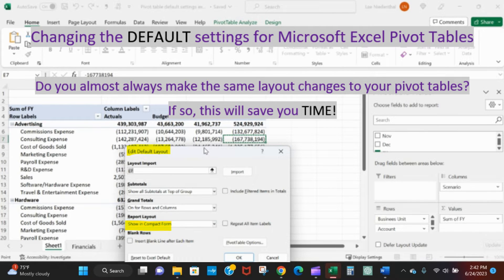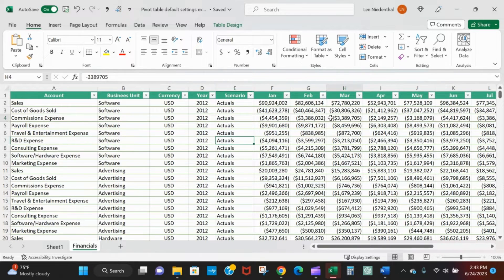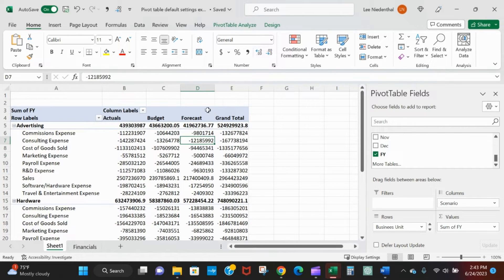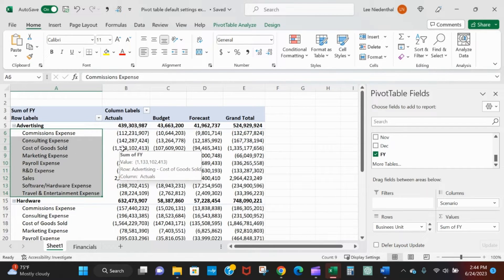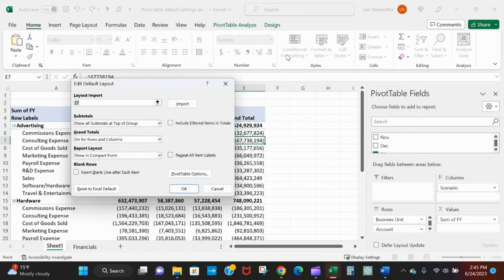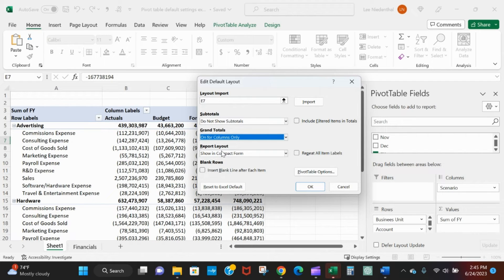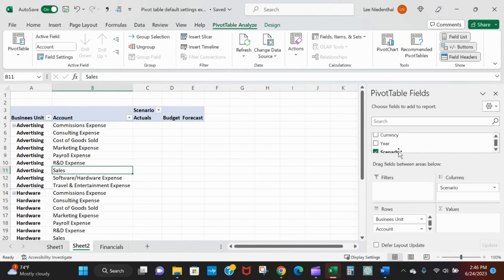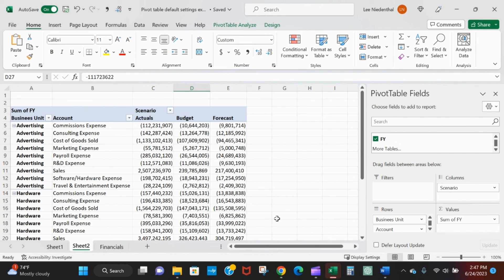Pivot Table Default Settings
In this video, I’ll show you how to change your pivot table default settings.

I’ve found this very helpful and wish I had known this sooner as I've made the same formatting changes to thousands of pivot tables prior to realizing the default could be synced to my personal preferences.

To change your defaults, go to file / options / data / and click the 'edit default layout' button. This will allow you to set your default pivot table treatment for subtotals, grand totals, and report layout.

I hope this saves you time!